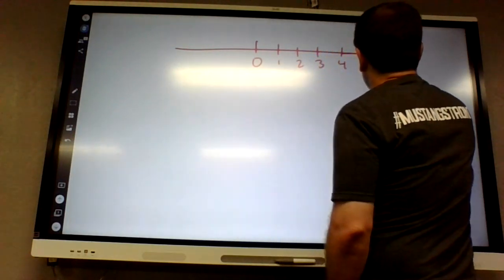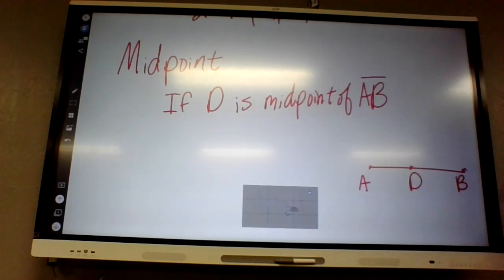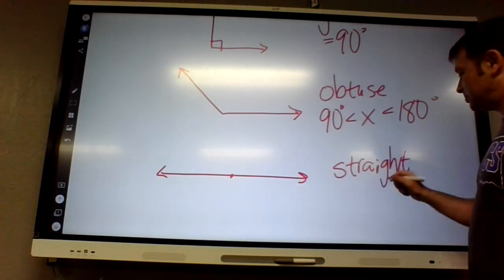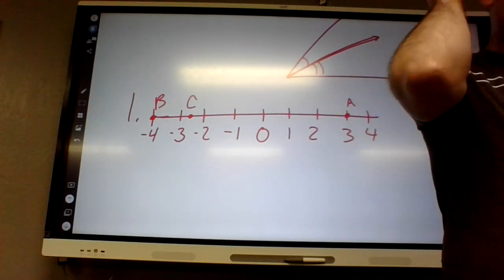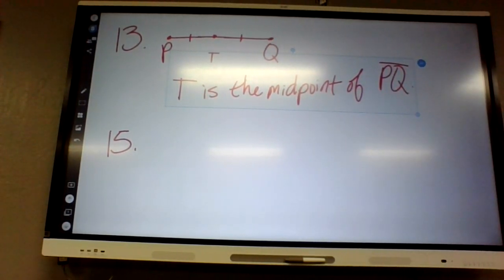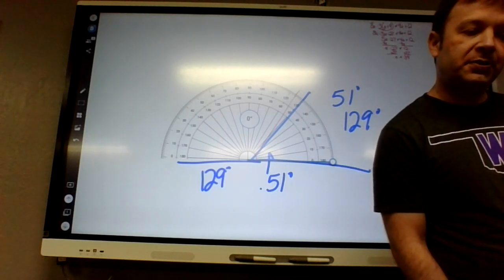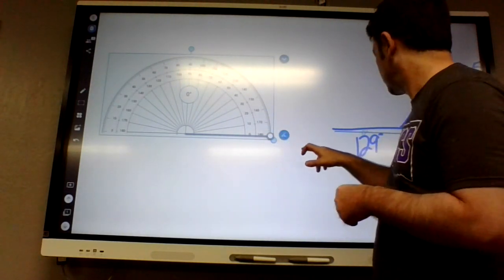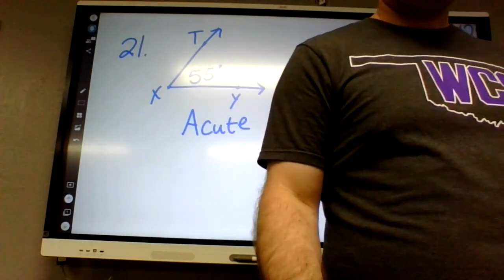Geometry pg 27 #1-30